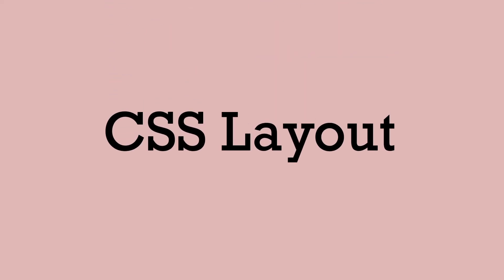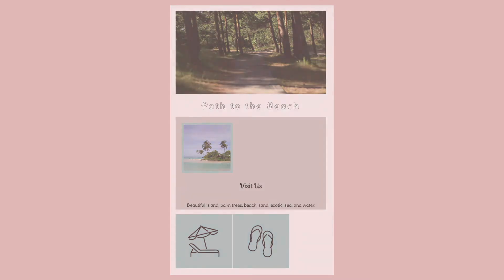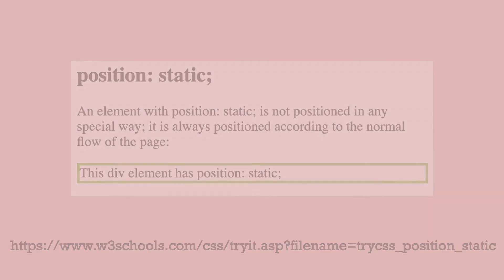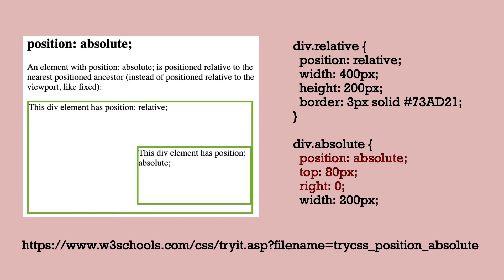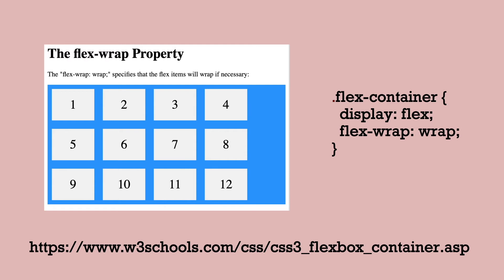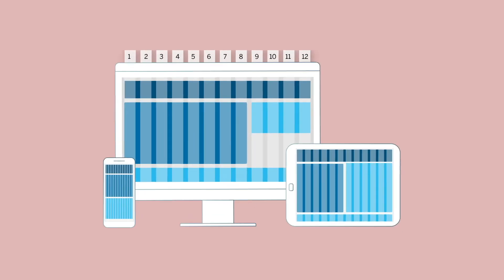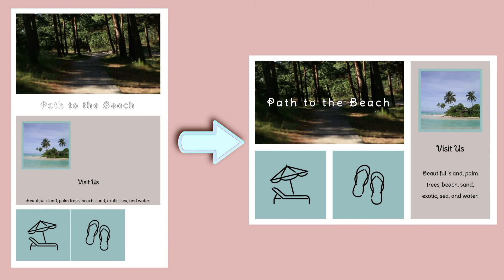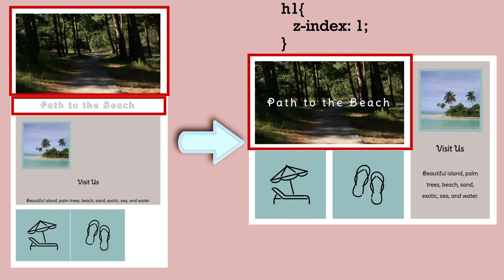CSS Layout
Different ways to take elements out of the normal flow and place them in other areas of the page. Z-index is also covered briefly.